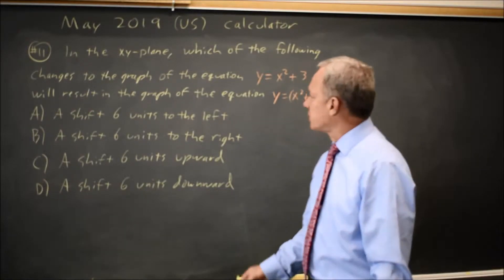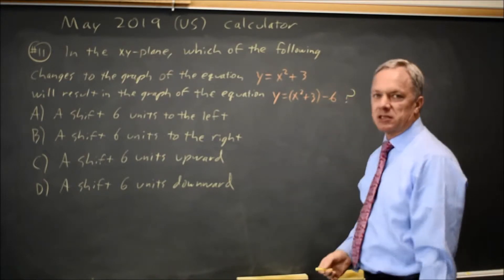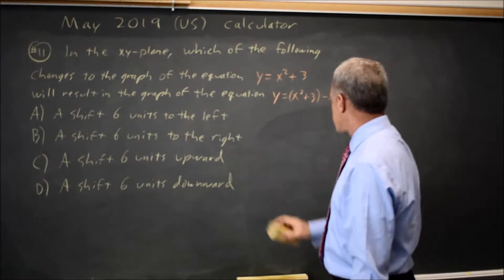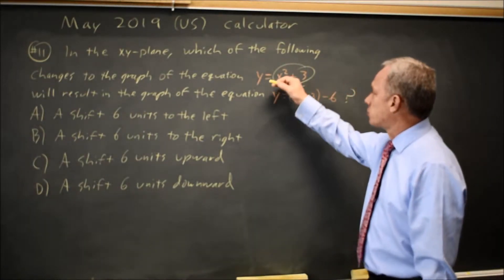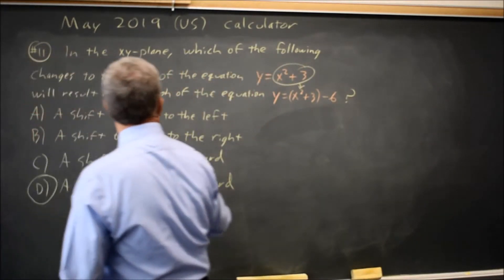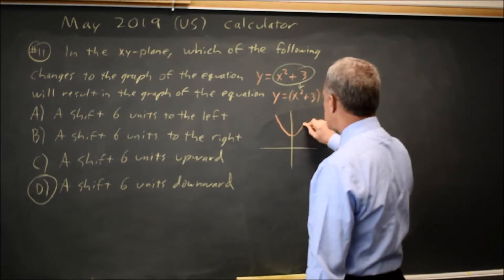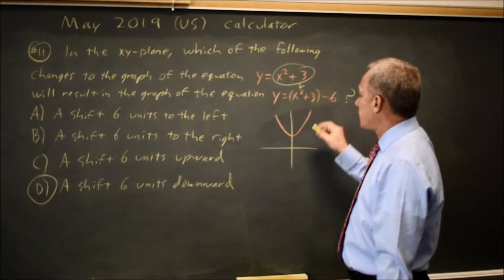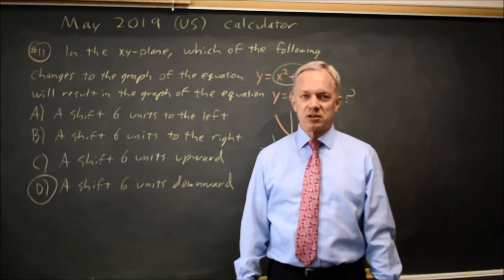May 2019 US SAT: Translating graphs - question #4-11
In the xy-plane, which of the following changes to the graph of the equation y = x^2 + 3 will result in the graph of the equation y = (x^2 + 3) – 6 ?